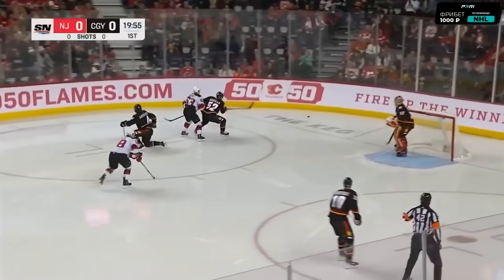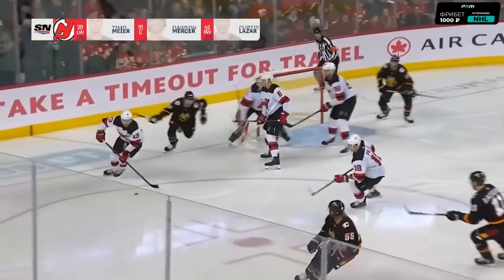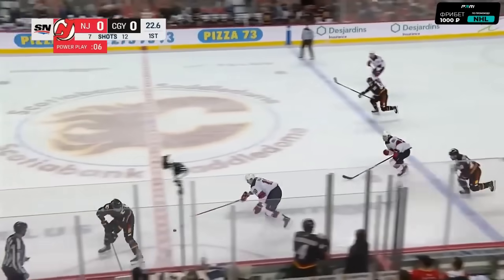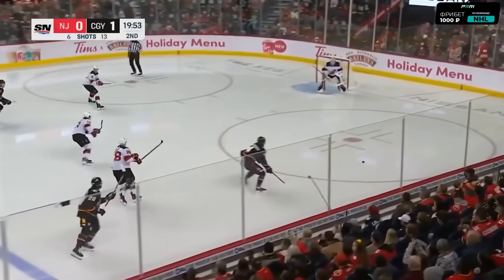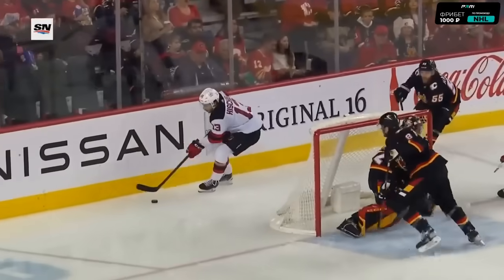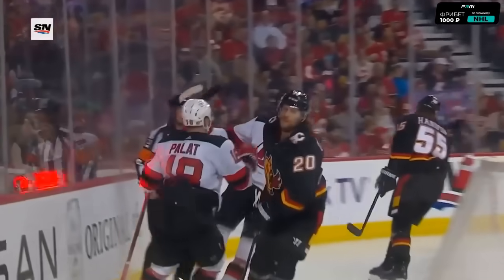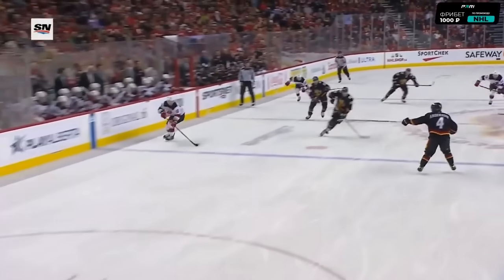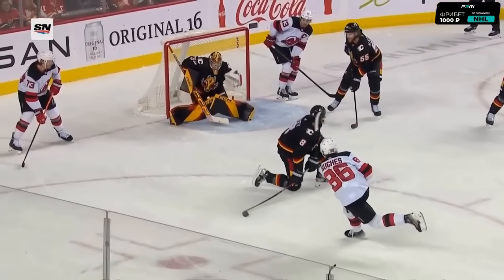Калгари Флэймз - Нью Джерси Дэвилз Обзор матча 10.12.2023